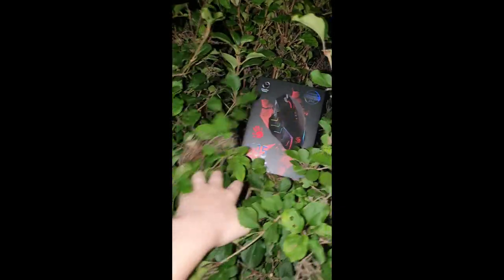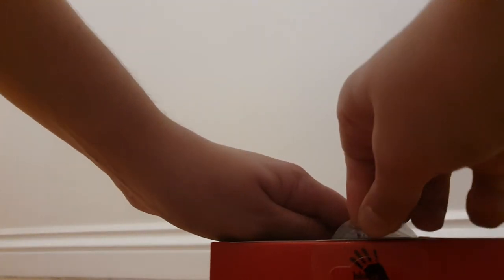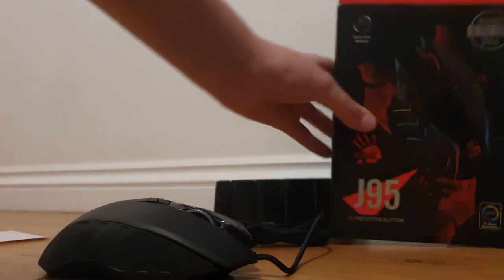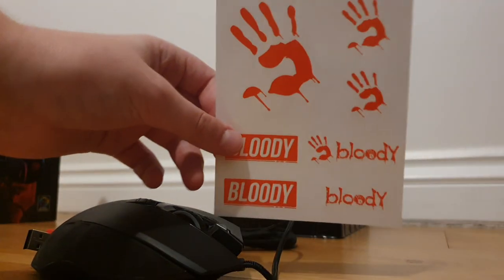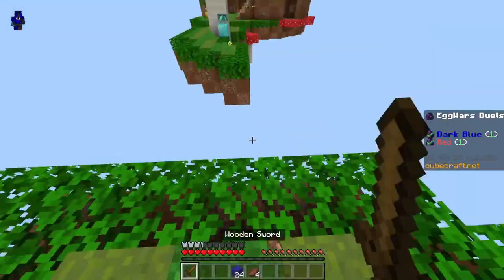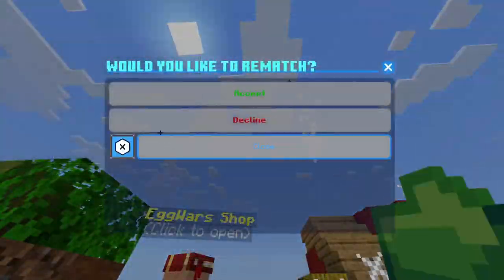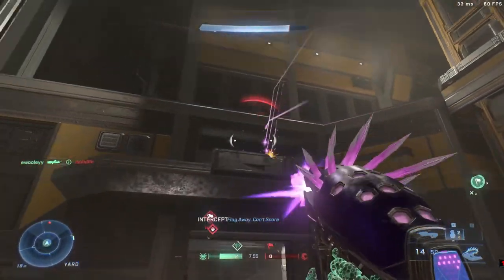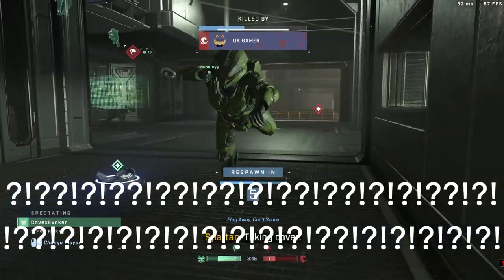Bloody J95 Review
Today, I review the A4Tech Bloody J95 gaming mouse in 3 games, Minecraft, Halo Infinite and Star Wars Battlefront II.